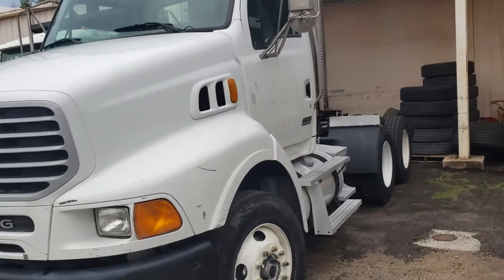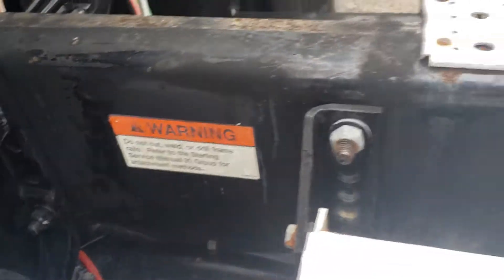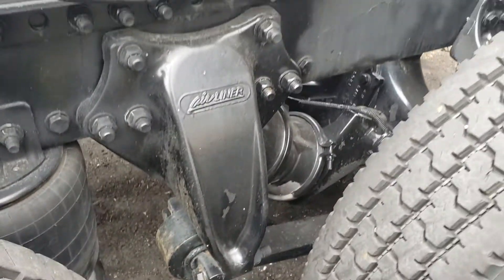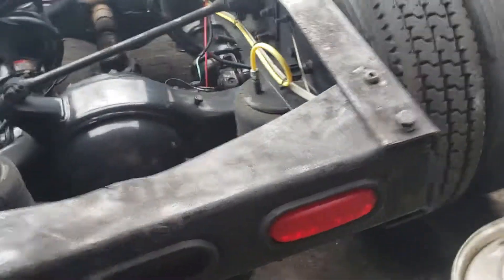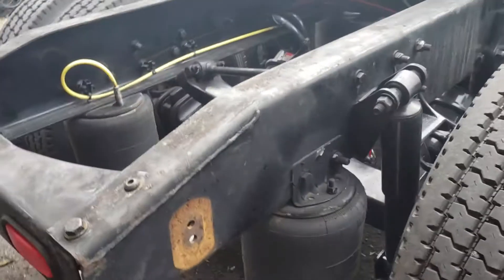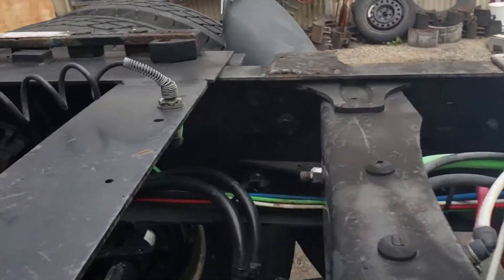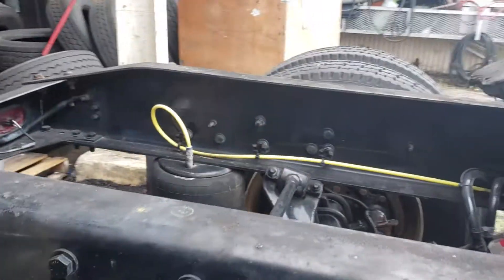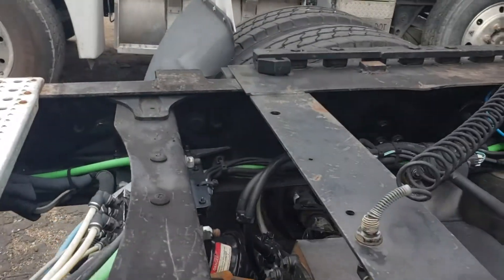2007 Sterling L9500 Chasis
2007 Sterling  L9500 Daycab 4Sale
Caterpillar C13 Acert Engine
Eaton Fuller 10 Speed Manual Transmission
415,021 miles (Original)
Sterling  - /ˈstərliNG/ adjective - excellent or valuable. This truck is just that! A strong Cat. C13 with a famous Eaton Fuller. Miles are real. Come test it and feel the excellent power.